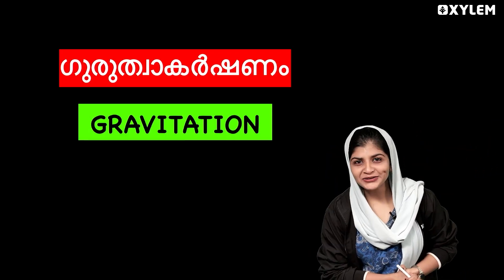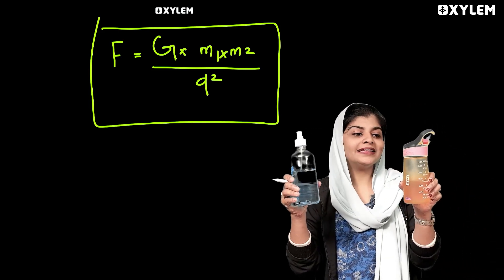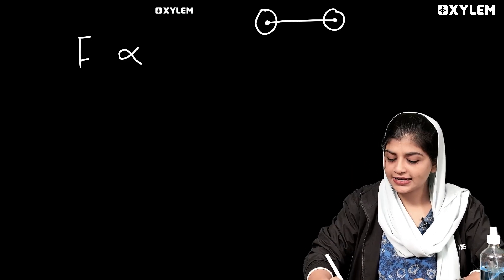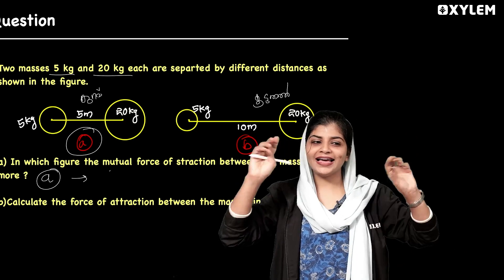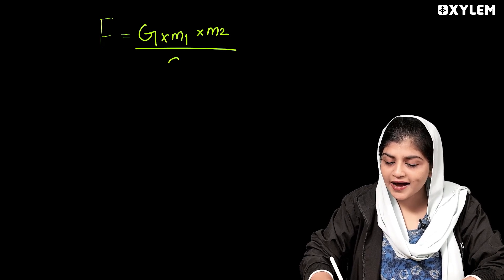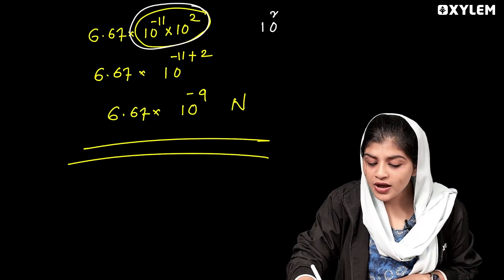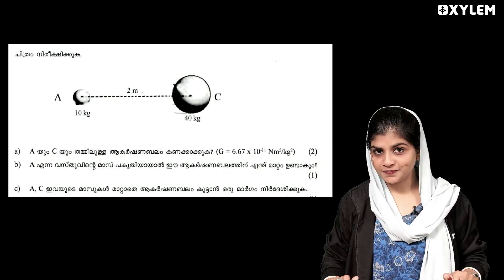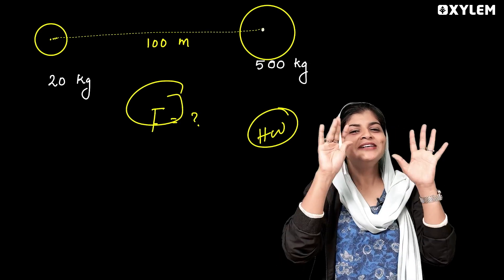Class 9 Physics - X mas Exam Question / ഇത് കണ്ടാൽ മാത്രം മതി 10 Mark ഉറപ്പ് | Xylem Class 9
In this video, we delve into crucial 10-mark questions from the Class 9 Physics curriculum, specifically tailored for the X-Mas exam. This session focuses on essential concepts that every 9th standard student must grasp to excel in their examinations.
Guided by our experienced faculty member, Muffeeda Miss, we will provide comprehensive explanations and strategies for tackling these key questions effectively. Our aim is to enhance your understanding and boost your confidence as you prepare for your upcoming assessments.
Join us as we explore the intricacies of Class 9 Physics, ensuring you are well-equipped to achieve your academic goals. Together, we can conquer the challenges of the Xylem Class 9 curriculum!